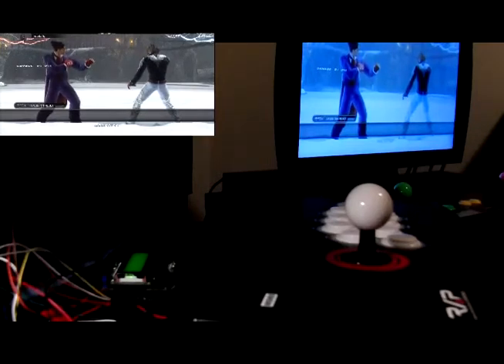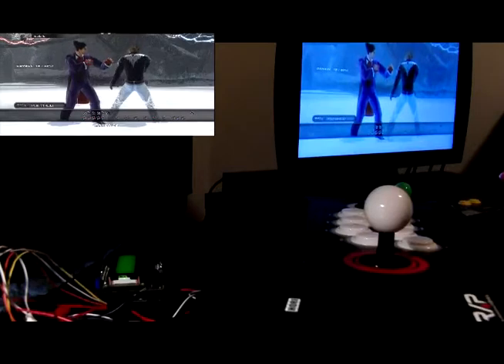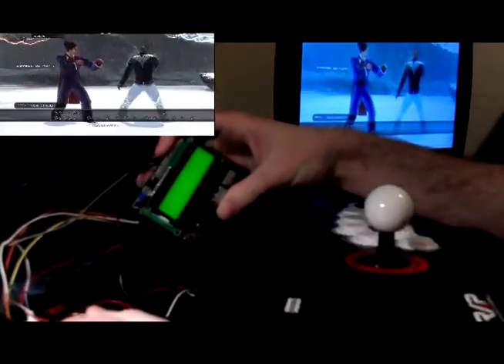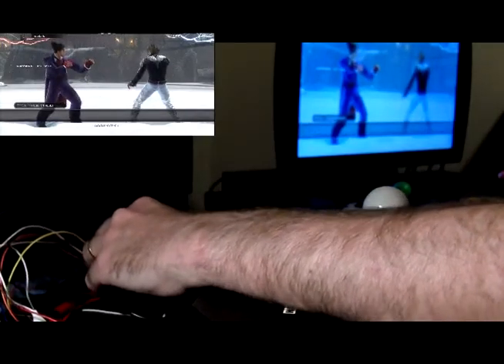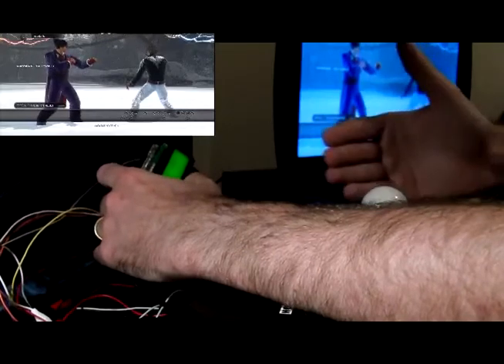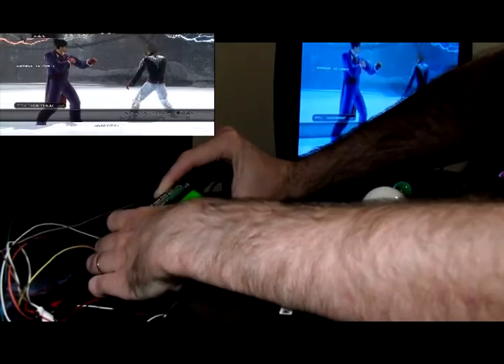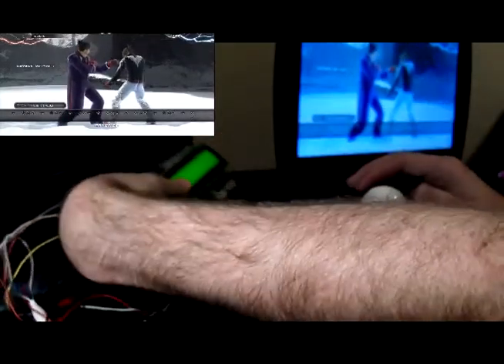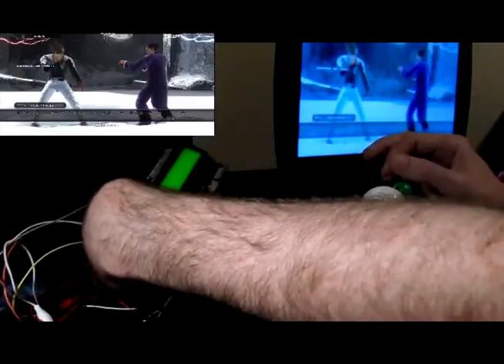Programmable stick demonstration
Demonstration showing the pstick with arduino duemilanove  and lcd screen keypad/shield. Total cost would be around $30-40 plus stick. Mega version will be slightly more.

Code is posted at various places, check for details.